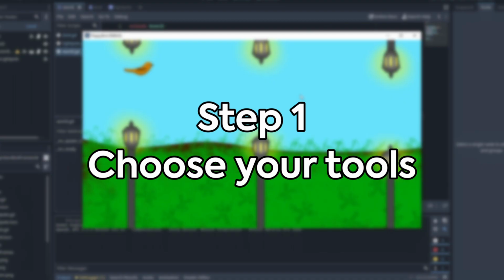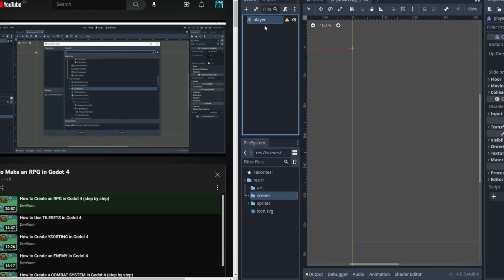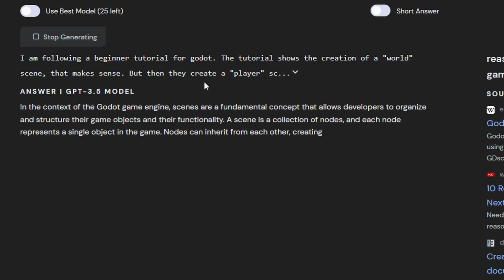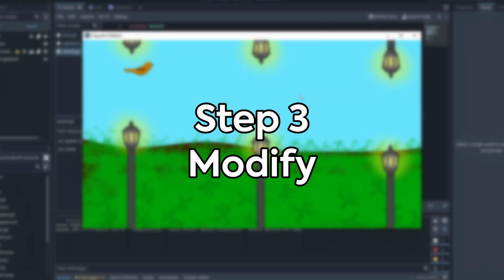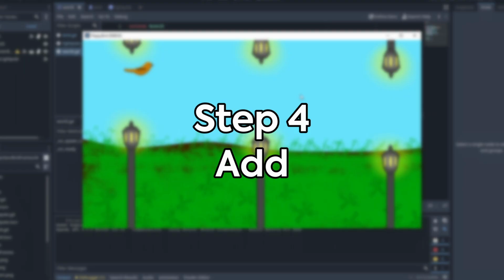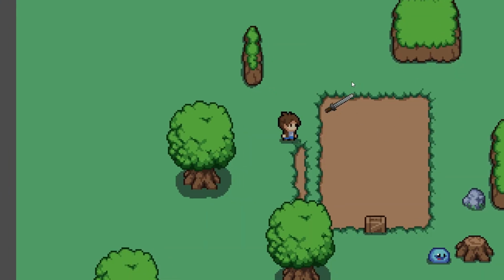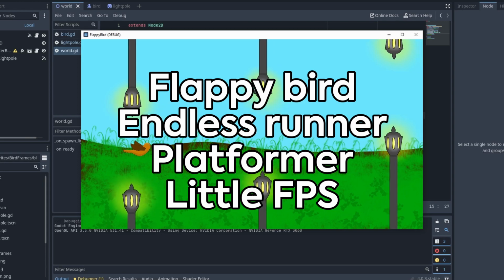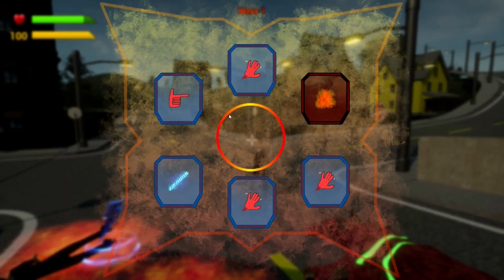How YOU Can LEARN to Make Games FAST ( AI )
If you watch game dev videos but you know nothing about how to makes games, you might be interested to get started. Many people try but a lot of them end up quitting because they have difficulties learning. In this video, I'll explain some of my tips to learn to make games fast and ( kind of ) easy and the traps that would slow you down a lot that you have to avoid falling into.

Some of the best AI to help you learn ( in my opinion ):
- Bing AI ( You need to use microsoft edge )

A lot of people claim to fall into "tutorial hell" and they can't get out of it. By that they mean that by just following tutorials they learned to follow tutorials and that's it. They are dependant on them. That is why I recommend after each tutorial followed that you modify random things in it to re-inforce your understanding and then try to add new things based on the things present in the tutorial. That allows you to develop your independance without being too overwhelming. Then you re-apply the things you learned from the tutorials to make small games and finally move on to bigger games. By doing this and with the help of AI, you can learn to do things on your own without being 100% on your own either.

0:00 Intro
0:34 Choose your tools
1:15 Beginner Tutorials
2:30 AI
3:59 Modify
5:29 Add
6:54 Small Games
8:34 Bigger Games